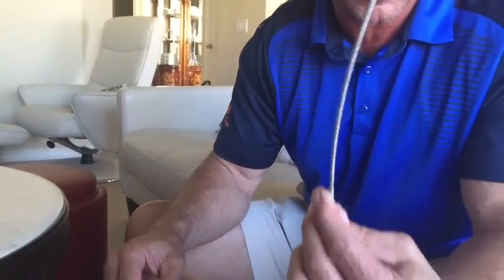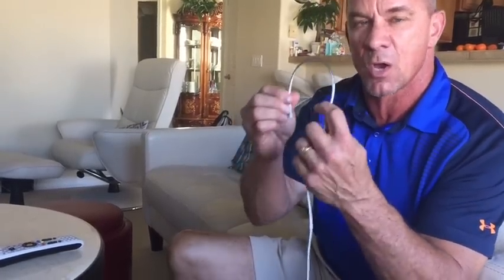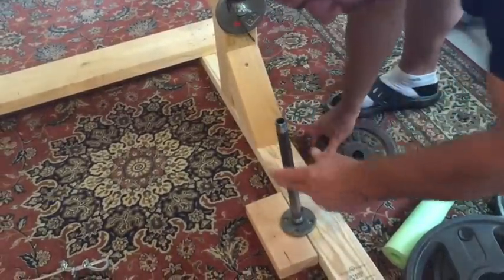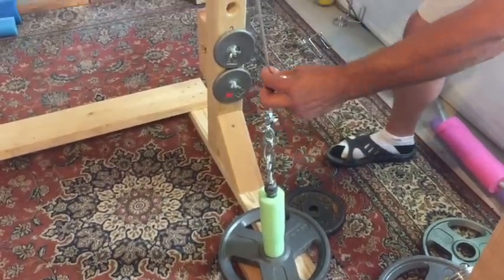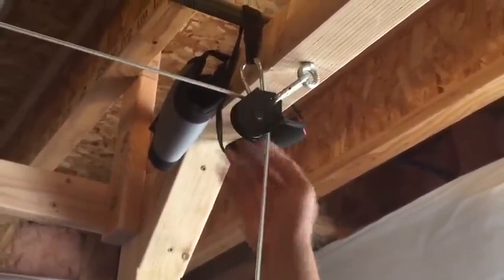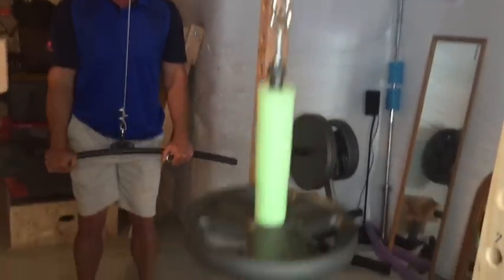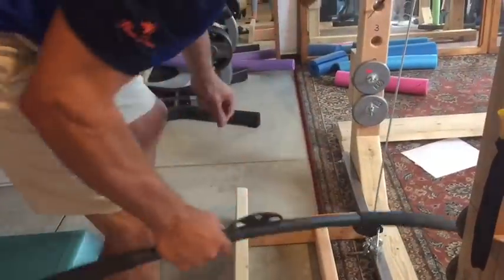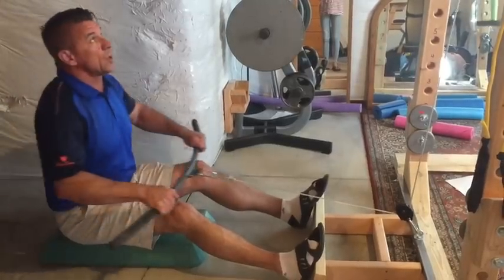DIY Power Rack Cable Pulley System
Never mind what I said about the WD40. It actually works better than the grease for this nylon type pulley. The lithium grease is too damn hard to get in the places where it needs to. Lesson learned.